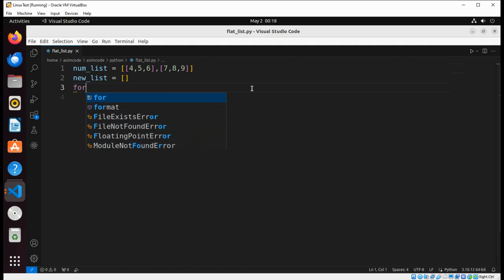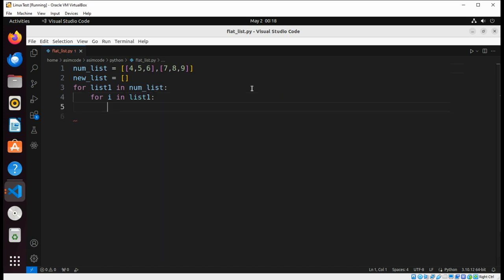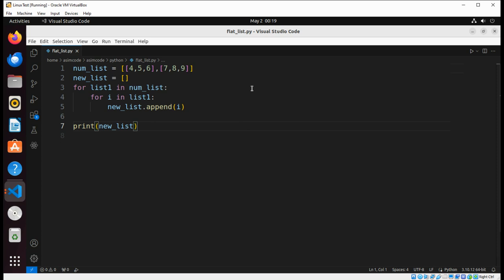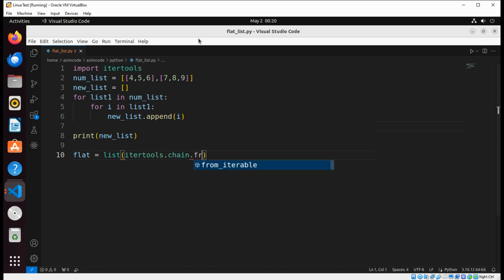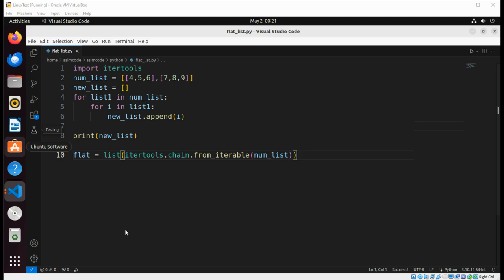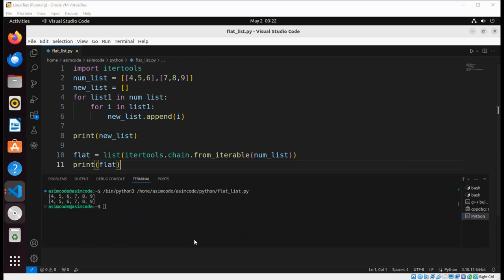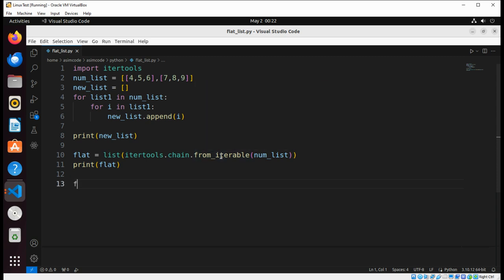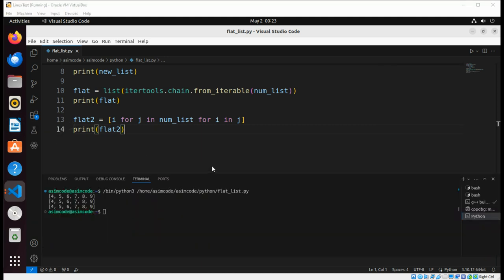How to Flatten a Nested List in Python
Flatten a Nested List